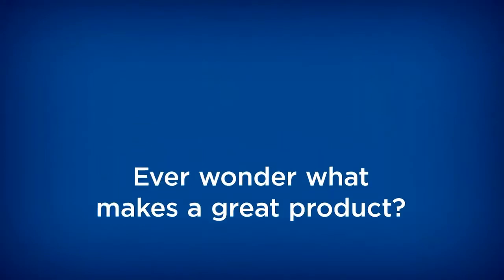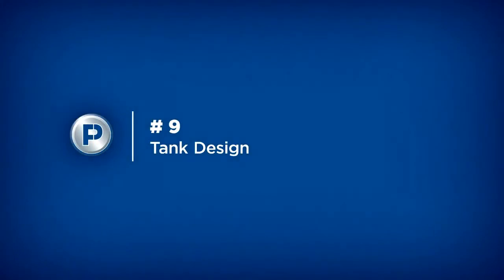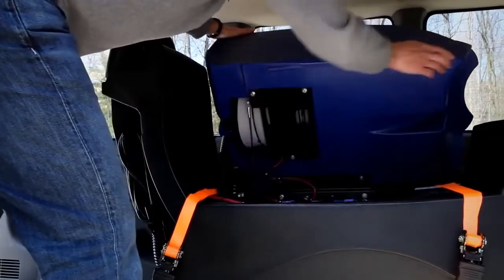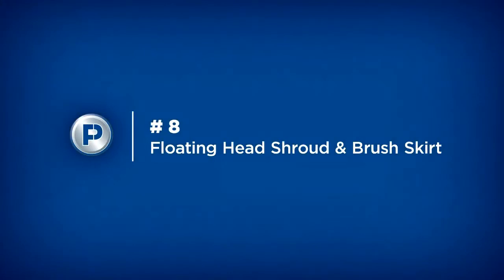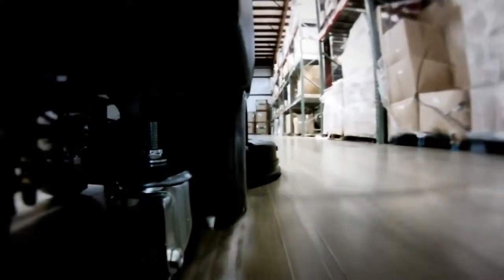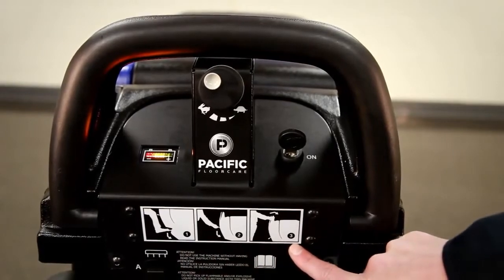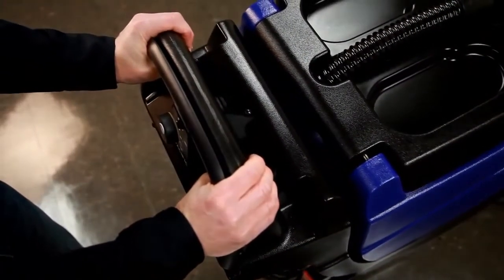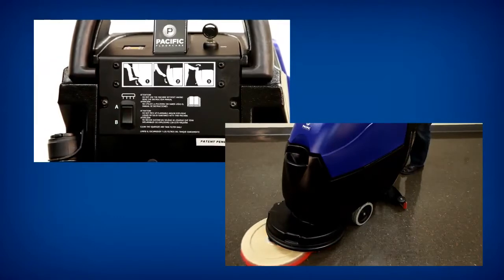WJ S 20 Top Ten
Check out a short rundown on the top 20 features of the S 20 floor scrubber from Pacific Floorcare.